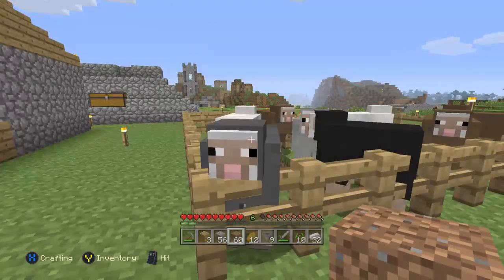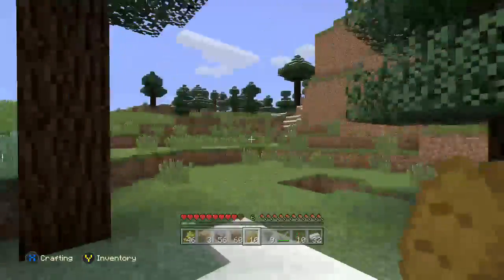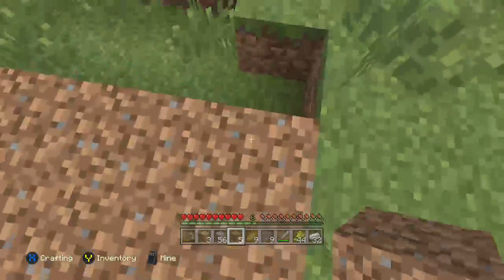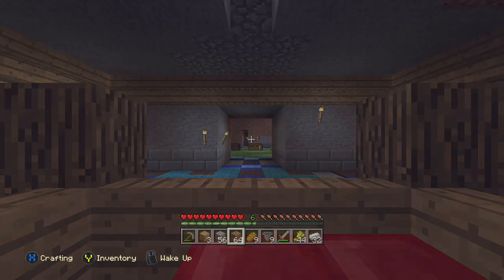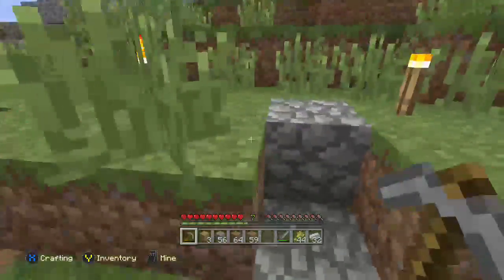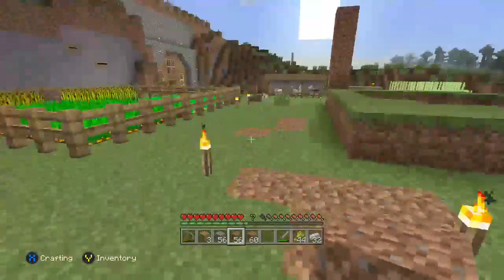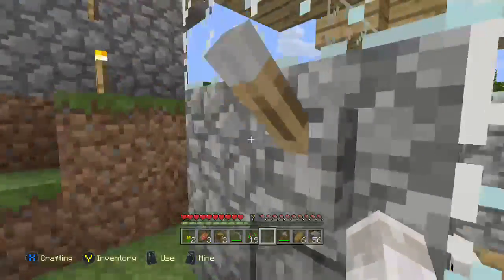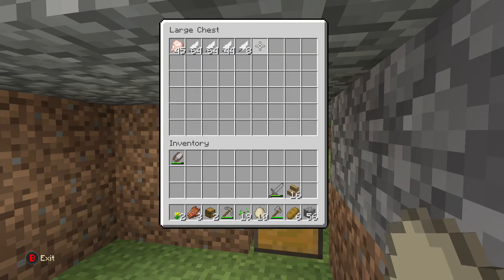Minecraft liveStream Oct 20, 2015